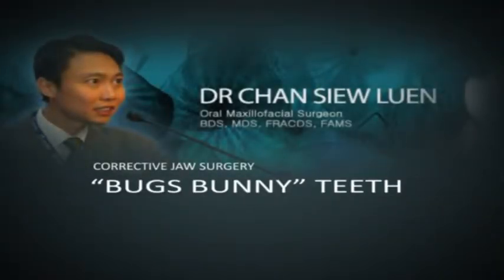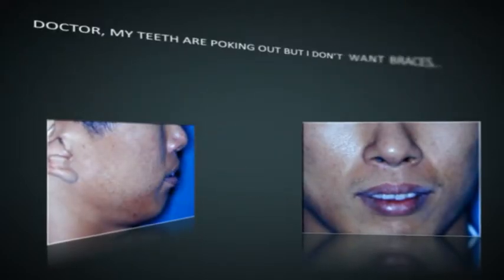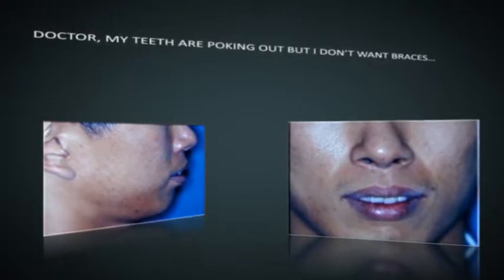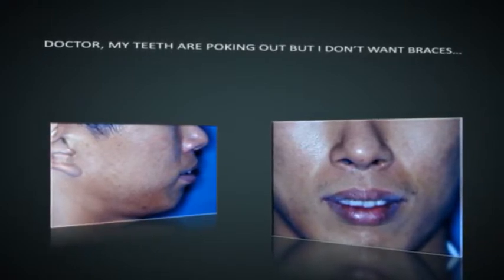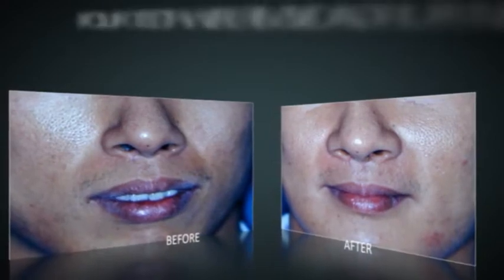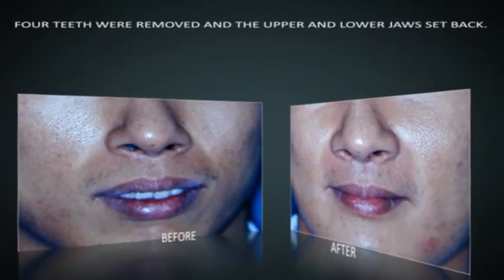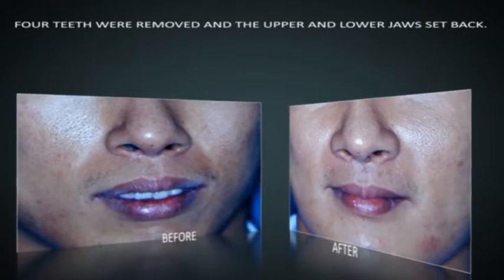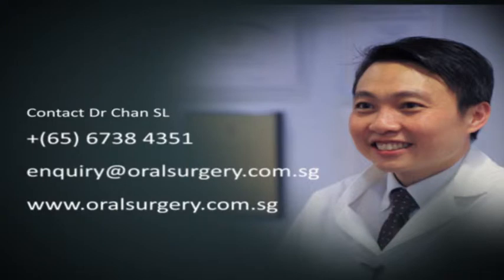Bugs Bunny Teeth ? Doc, my teeh are poking out but I don't want braces...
This condition that many people called "Bugs Bunny Teeth" is actually not purely a "teeth" problem. This condition, fairly common among Asians, is largely due to excessive growth of the tooth-bearing part of the jaw, causing the teeth to protrude out. Conventional treatment of this condition involves the use of braces to align the teeth followed by surgery to reposition the jaw.